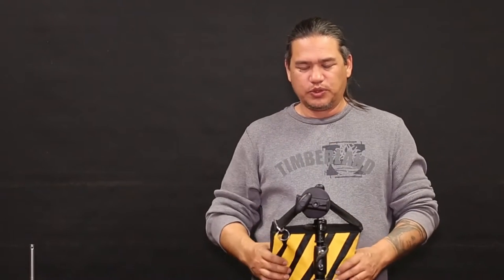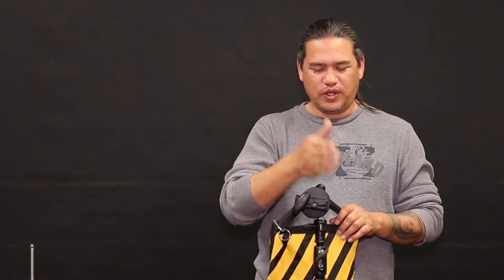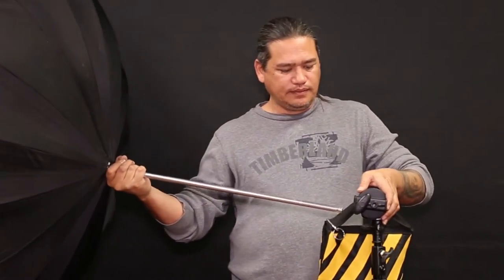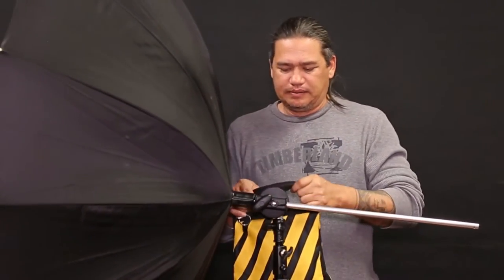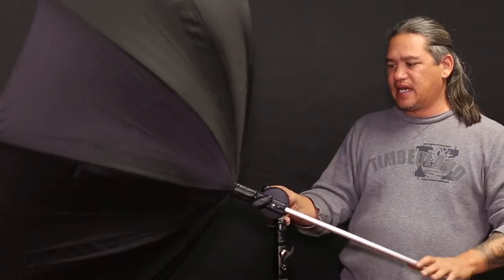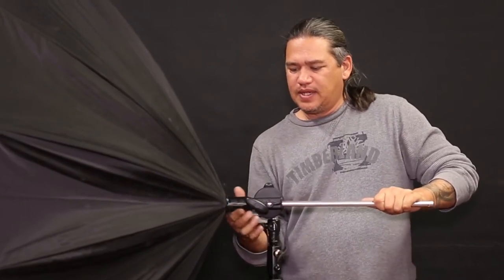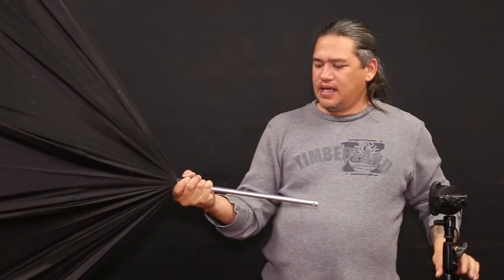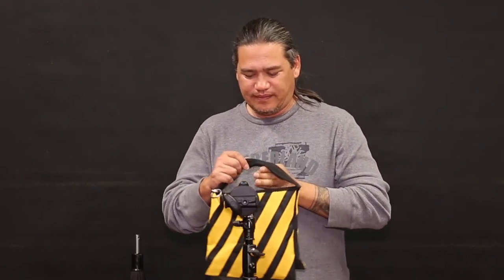My favorite Parabolic Umbrella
This parabolic umbrella is 5' (150cm) in diameter and 15" deep. It features an on-center mount that accepts monolights and studio strobes that use a Bowens style light modifier mount. The umbrella mounts onto light stands with an included grip head. The sandbag can be used to help balance the umbrella on the stand.

5' (150cm) Parabolic Umbrella with On-Center Bowens Monolight Mount. Amazon Price: $349.95 + $4.49 shipping Ebay Price $99. + 16.0